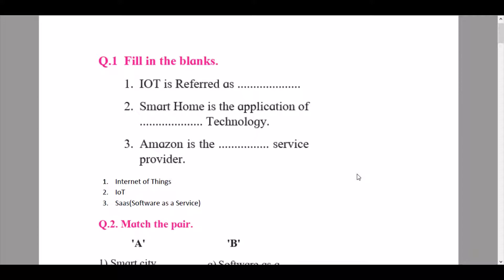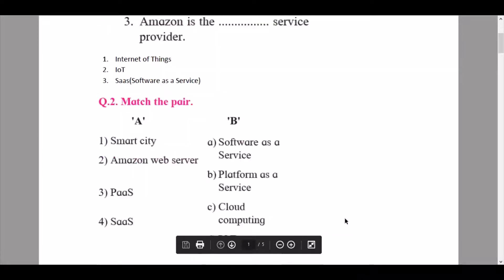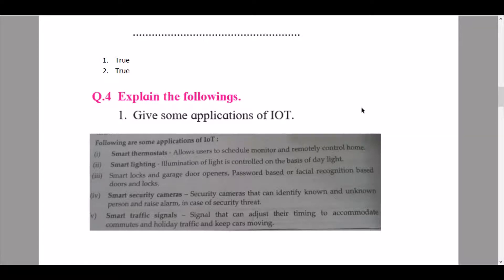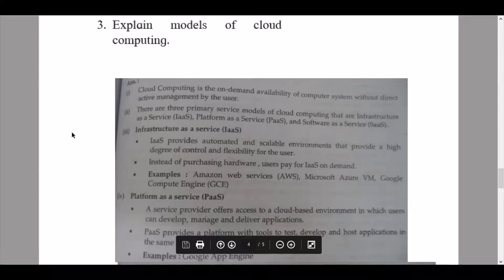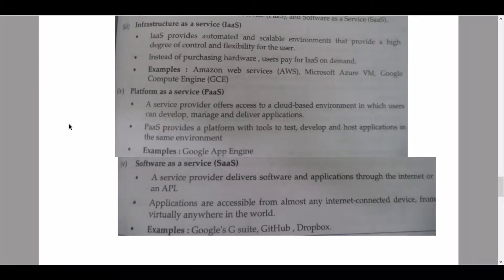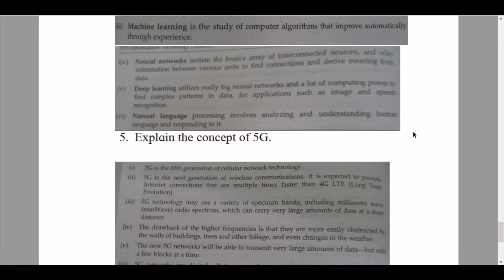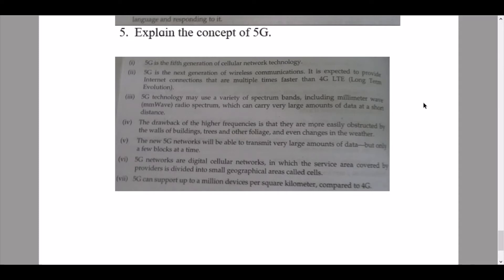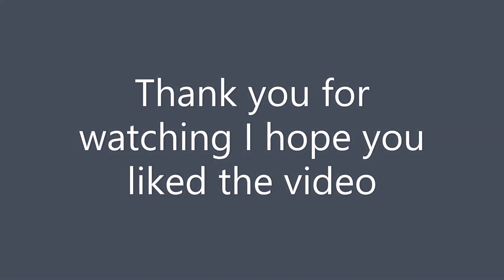Information Technology/Emerging Technologies/Exercise Solutions /12th Grade new syllabus